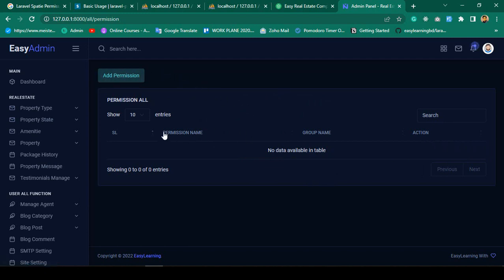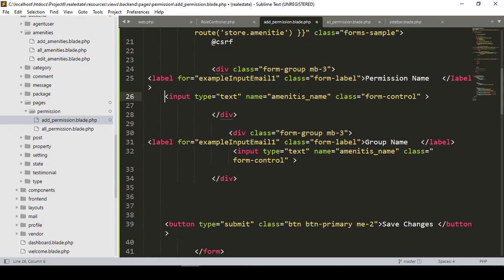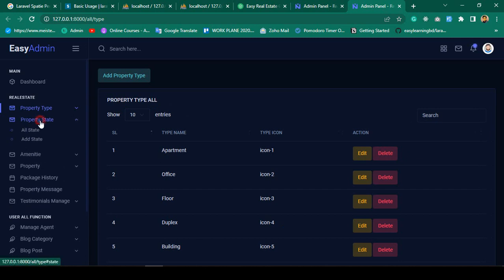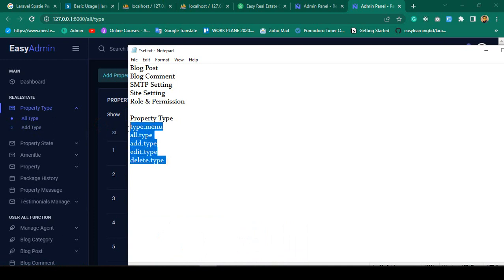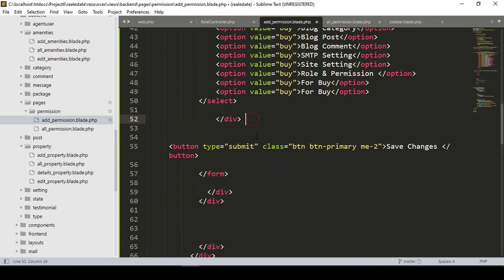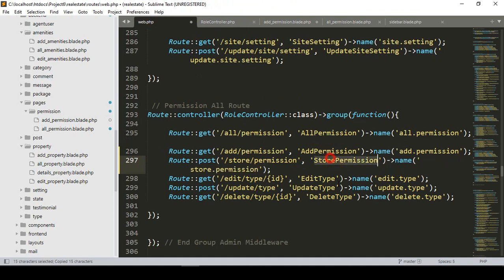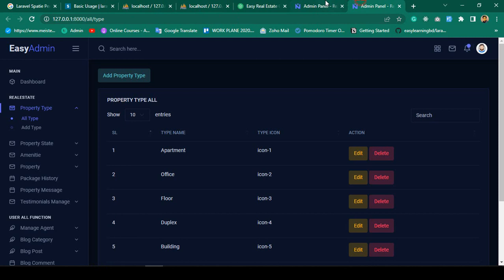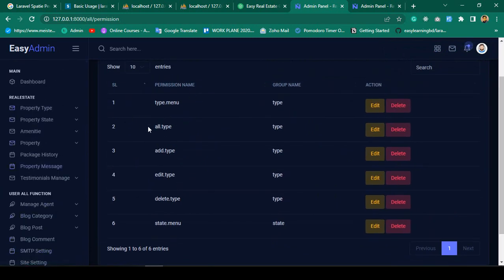Laravel 10 Full Course | #35 Setup User Permission Part 2